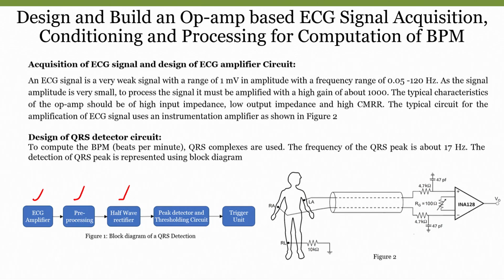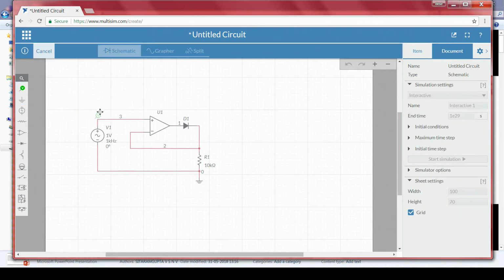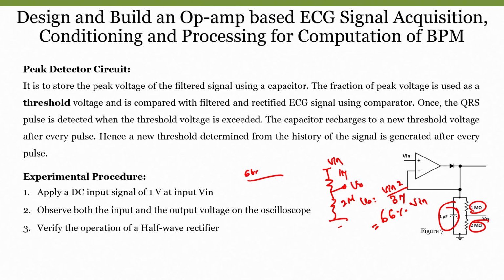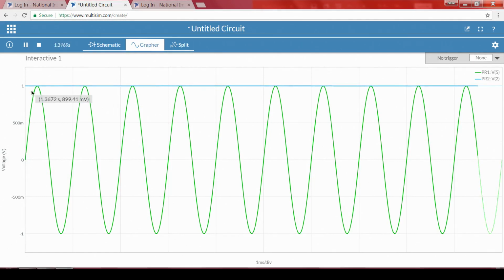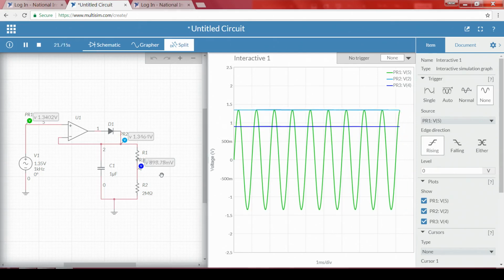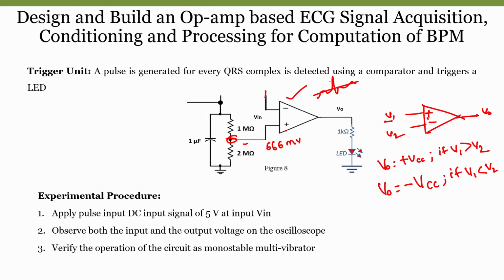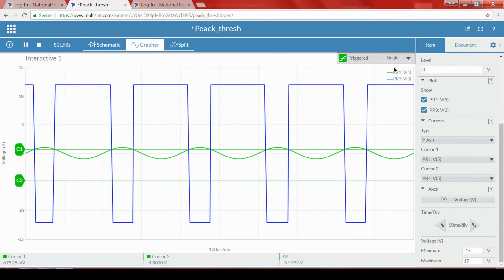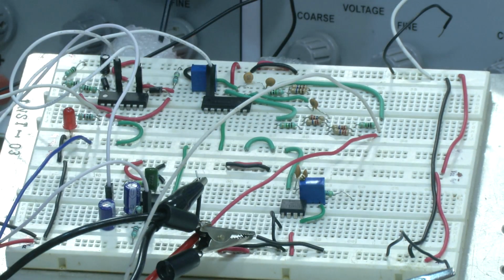ECG Signal Processing to calculate BPM (contd)